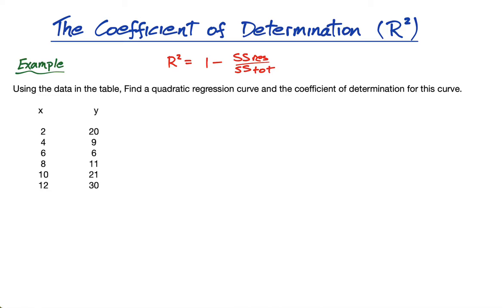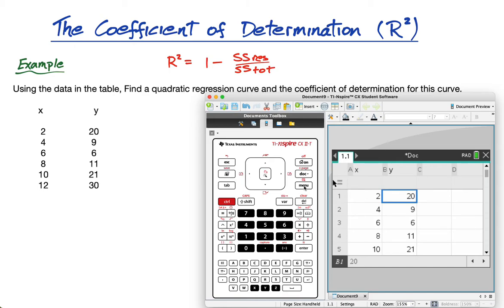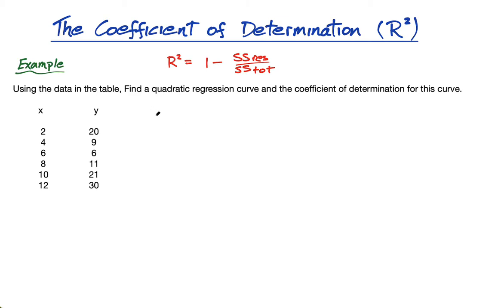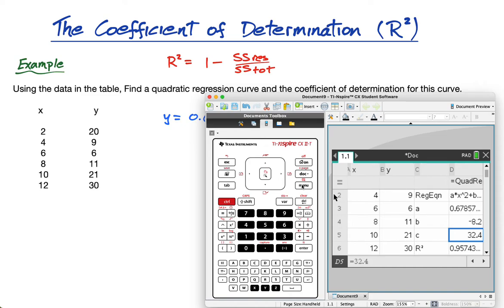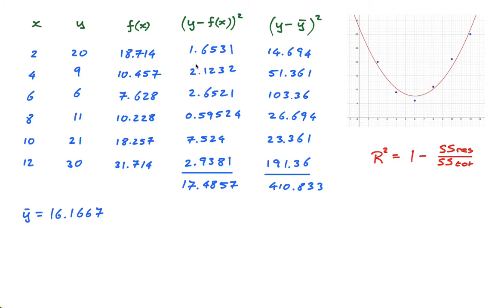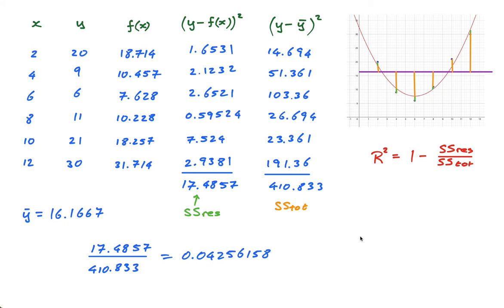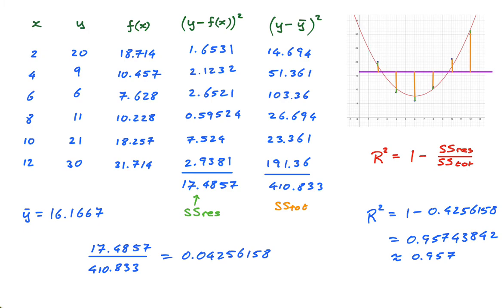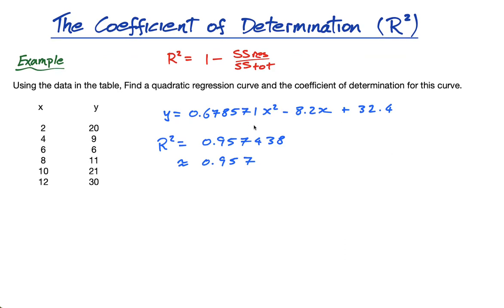4.13.3 The Coefficient of Determination R squared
In this lesson we look at R squared, what it means and when we use it. This topic is found in the AI HL course but is also useful for Internal Assessments that involve modelling.